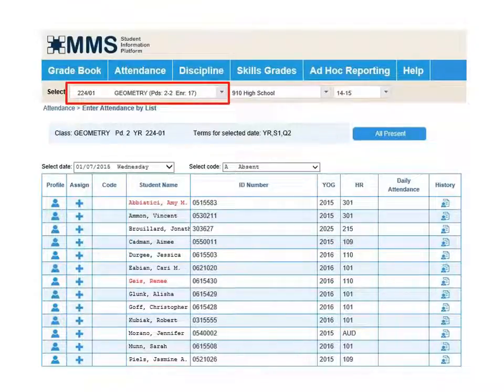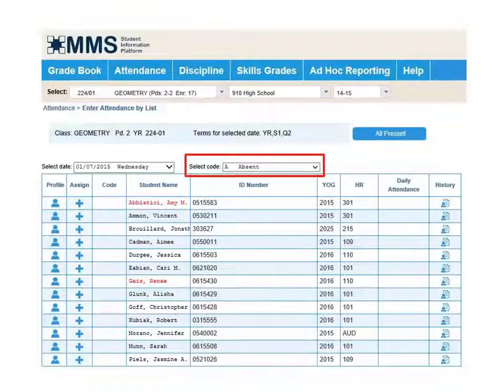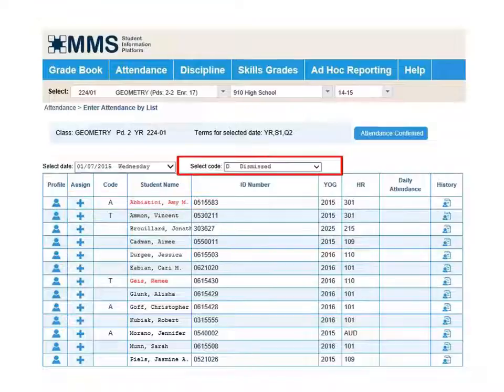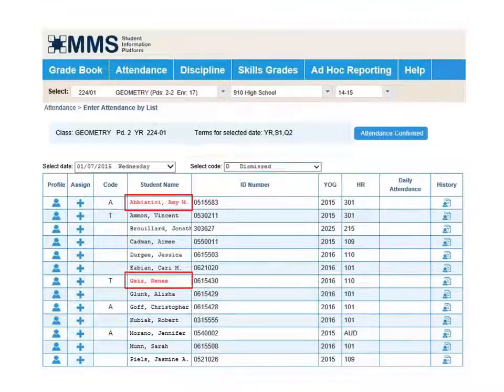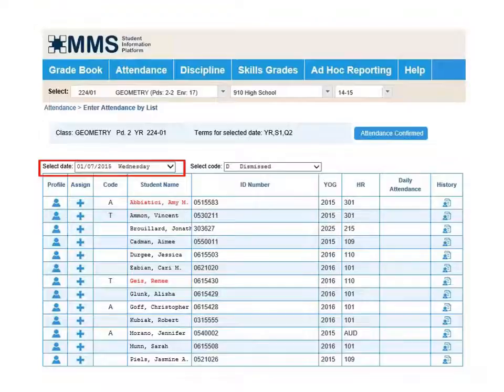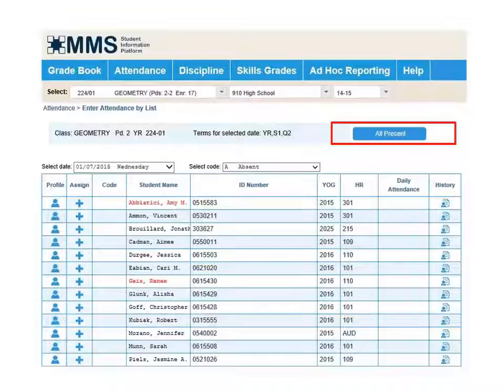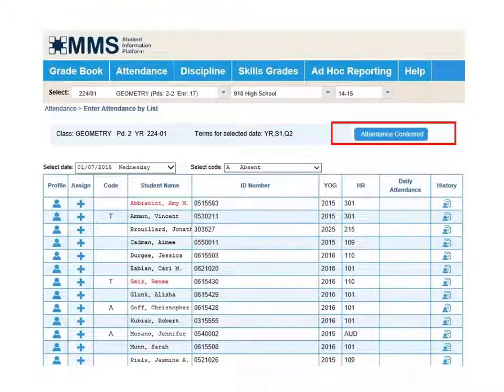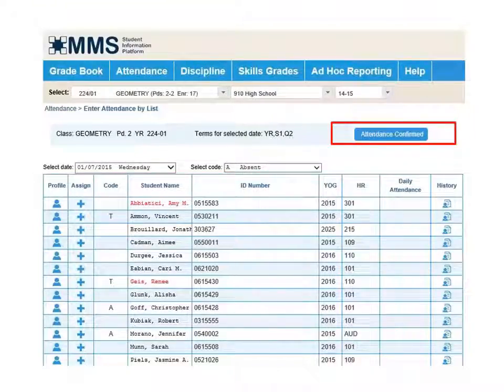Teacher Portal: Enter Attendance by List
Recorded 01/07/2015. This Tech Byte will cover Entering Class Attendance Prior Day's Attendance All Present Function and Attendance Confirmed.